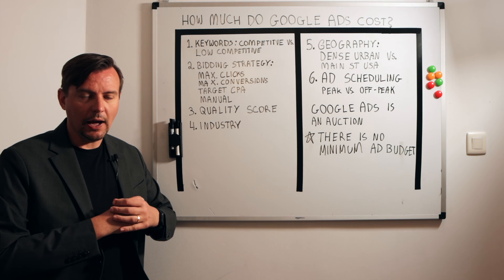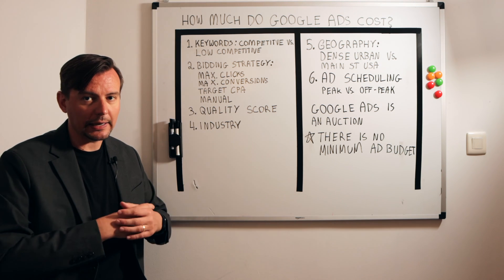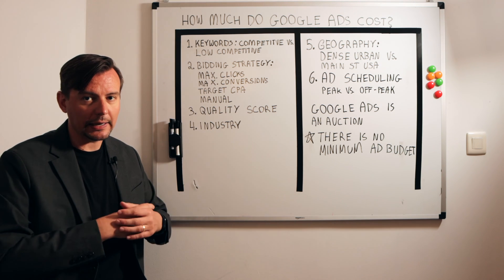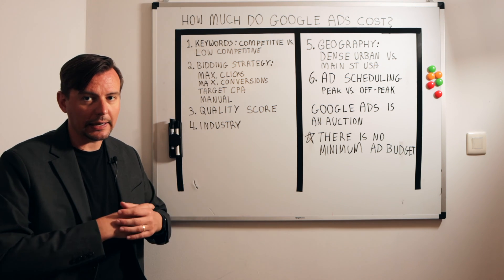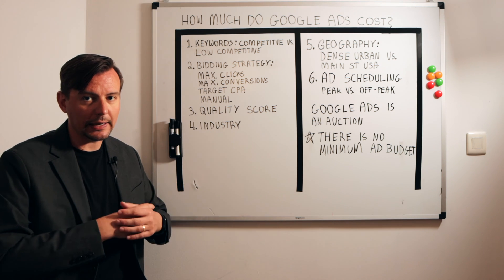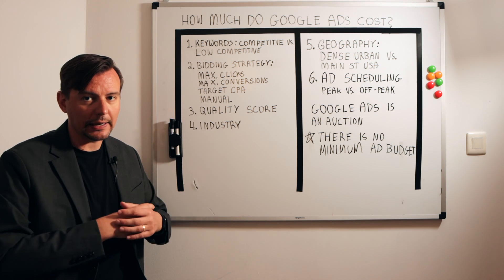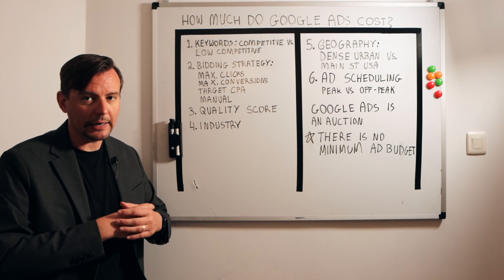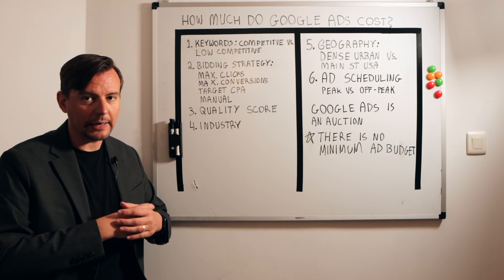What's the REAL Cost of Advertising on Google in 2025?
🚀 Skyrocket your Google Ads success with our comprehensive guide! 📈 Learn how to optimize your campaigns, reduce costs, and improve ROI. 💼 Business owners, don't miss these expert tips! 🎯 Master keyword research, ad scheduling, and more! 📺 Watch now and transform your online marketing! 🔥🌐

1️⃣  Navigation

0:00 | Intro
1:24  | Keyword Competition
2:17  | Bidding Strategy
2:53  | Quality Score
4:03  | Industry Competition
4:32  | Geographic Targeting
5:33  | Ad Scheduling

2️⃣ Meet Mike Zima

Hi, I am Mike and I am also the Chief Marketing Officer of Zima Media, a boutique Digital Marketing agency from Chicago.

3️⃣ Social Media Links